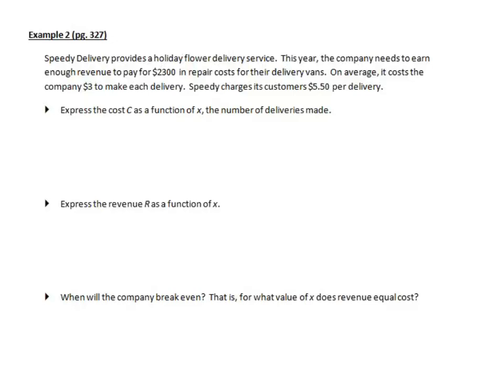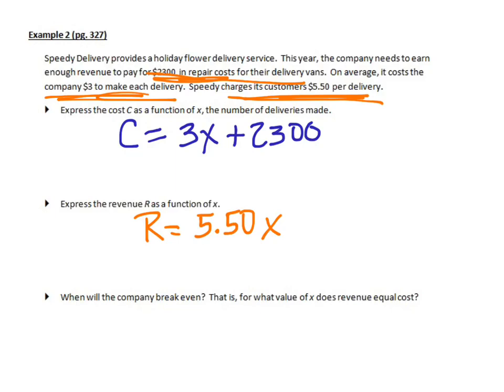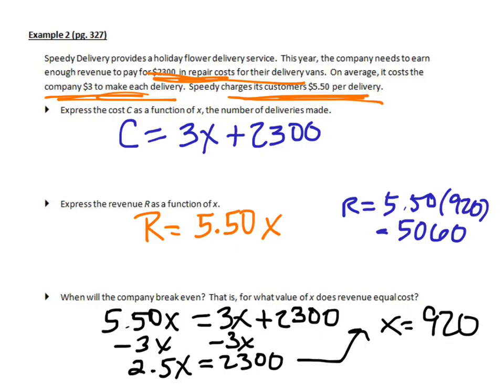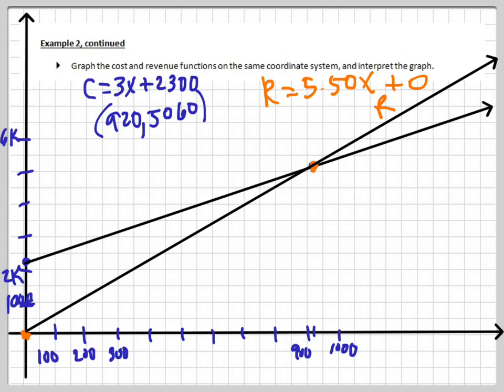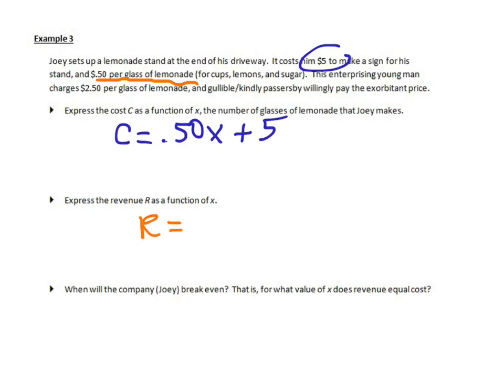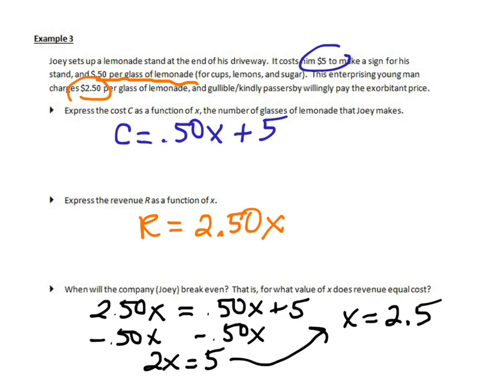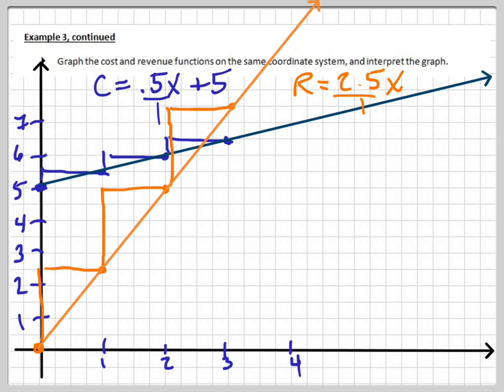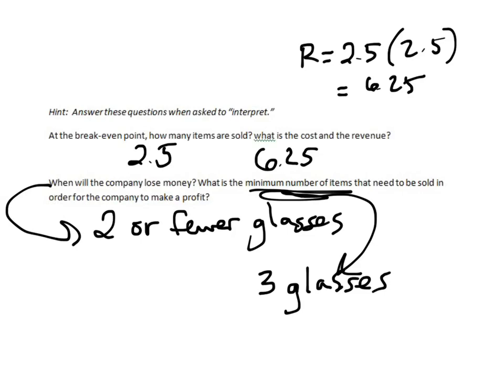Linear Models - Profit & Cost Analysis (Part 2)